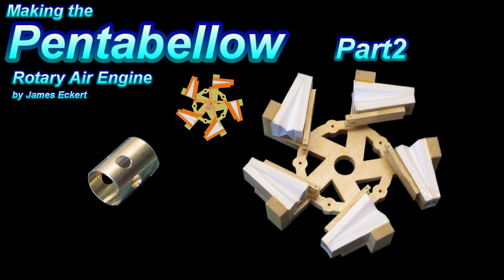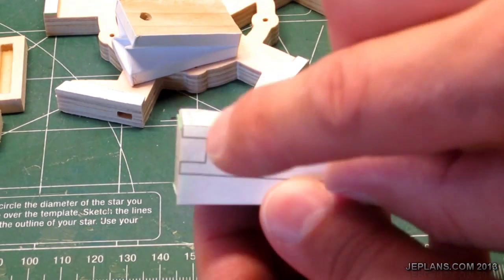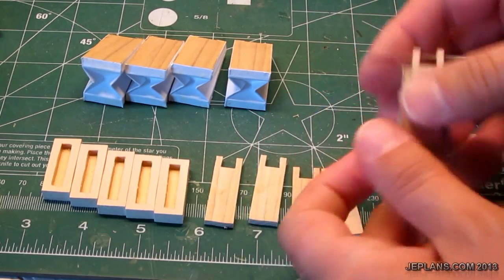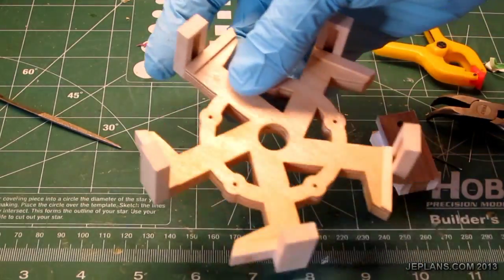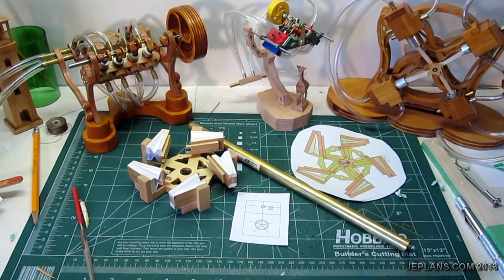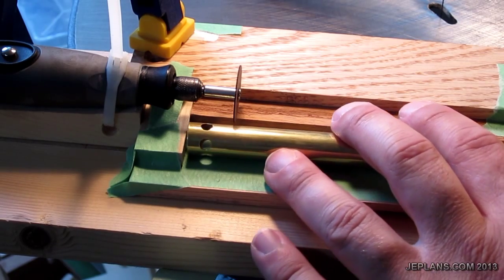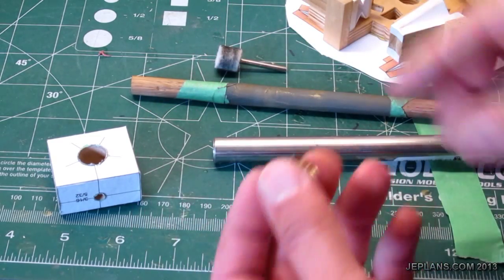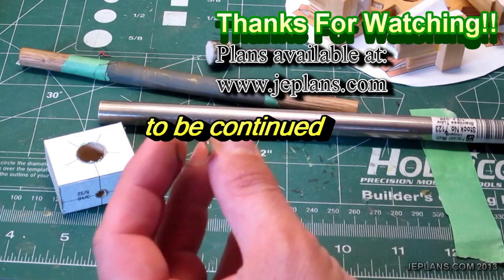Making The Pentabellow Rotary Air Engine Part 2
This is part of a video series on making an usual radial configuration rotary engine, similar to some early aircraft where the engine block rotates around the crankshaft..